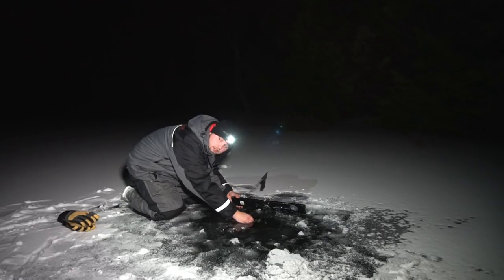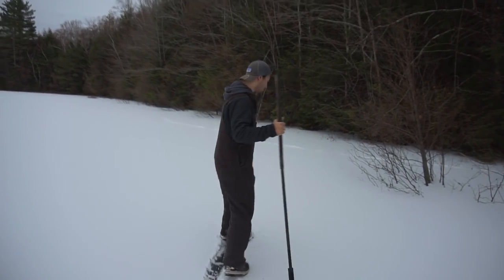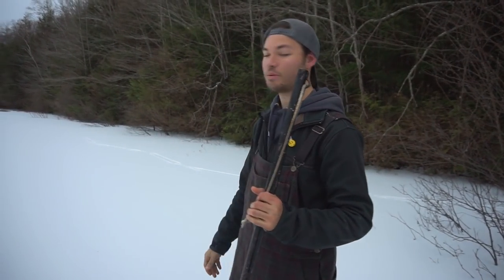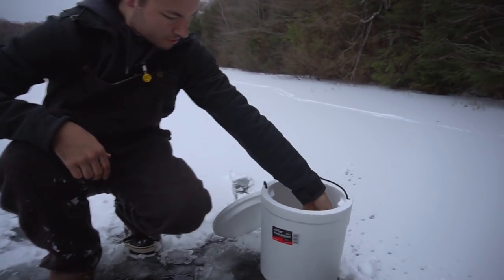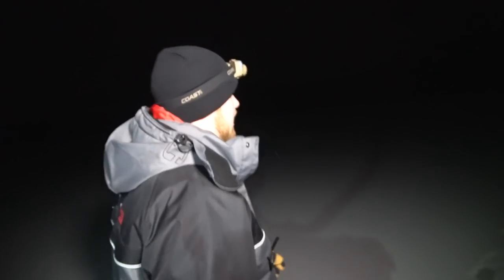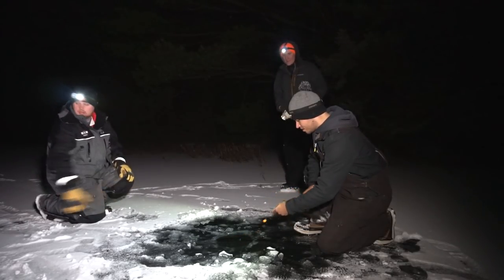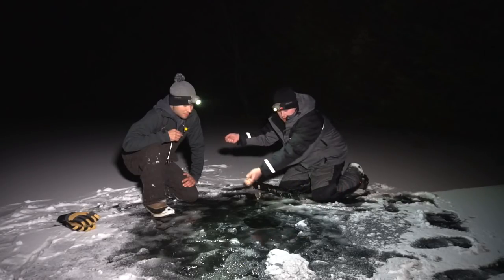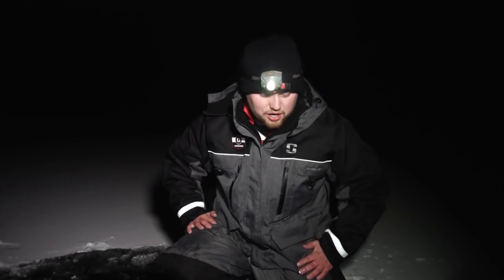CRAZY Early Ice WALLEYE Fishing! Northern WI 2019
Well... First people in Wisconsin to put out an early ice video for some walleyes? We think yes. We can not even believe that there is this much ice already, this early in the year! We are on the grind and the content will keep on coming your way!

» Sony a6300

» Sony a6000

» Camera Mic